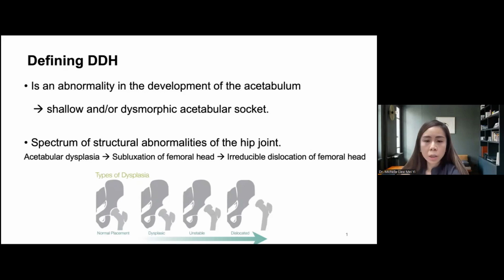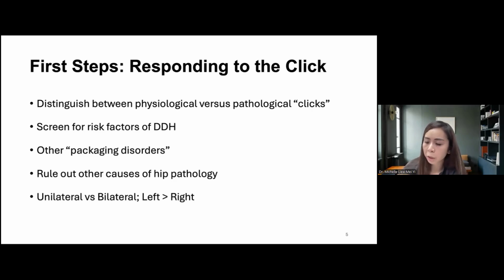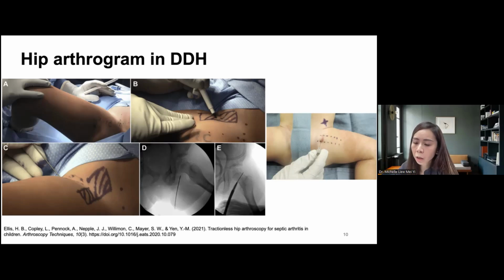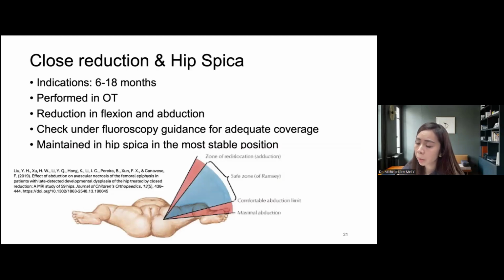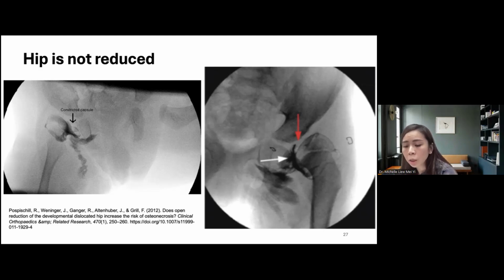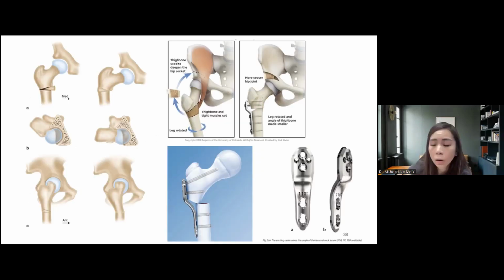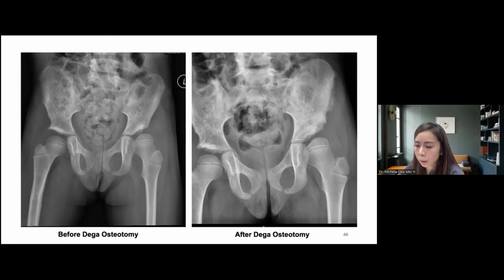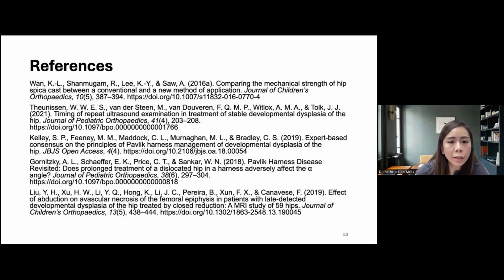Little Hips, Big Impact - Managing Children with Developmental Dysplasia of the Hip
Breakfast@UMHealth 2025 | Episode 13

Full Title: Little Hips, Big Impact - Managing Children with Developmental Dysplasia of the Hip

Dr. Michelle Liew Mei Yi (Speaker)
Dr. Devarani Pancharatnam (Moderator)